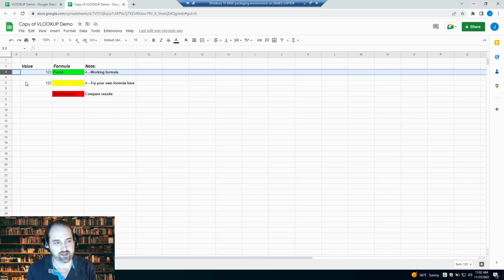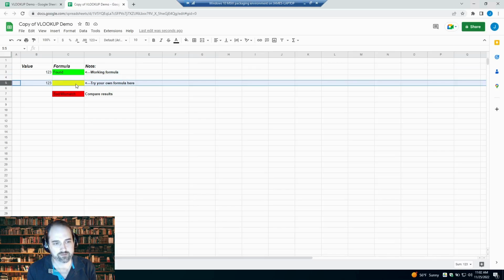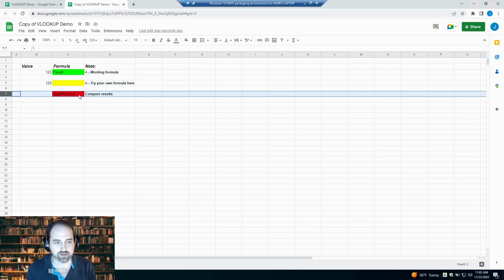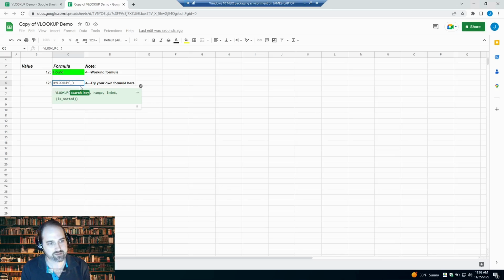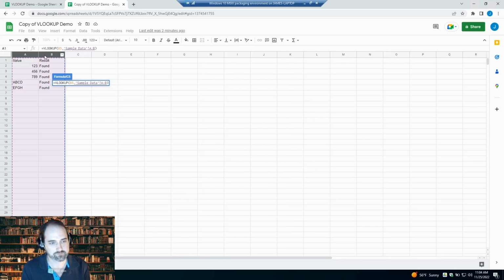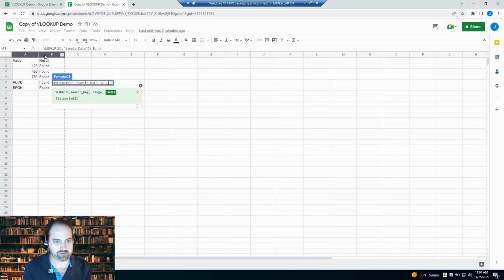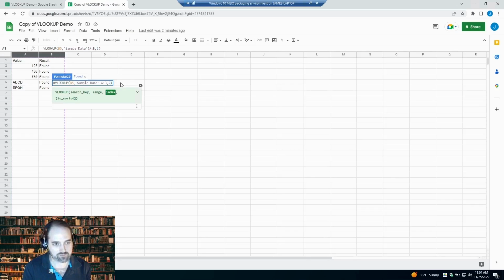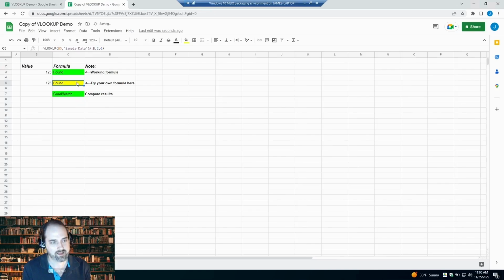Google Sheets - How to VLOOKUP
This video will show how to perform a VLOOKUP function.